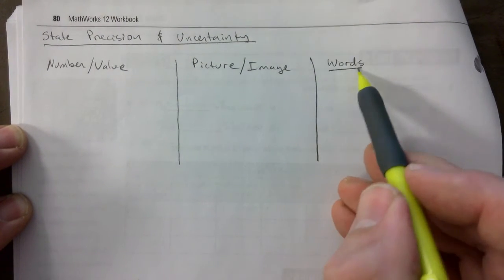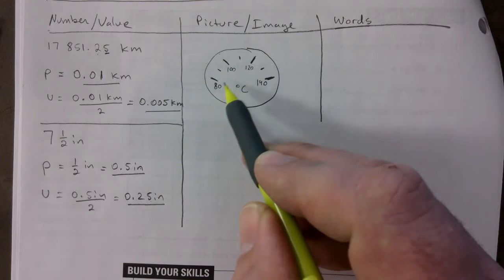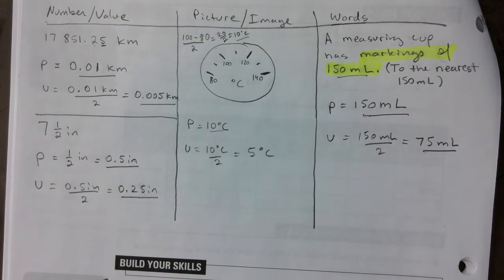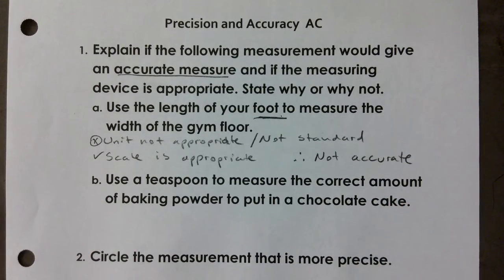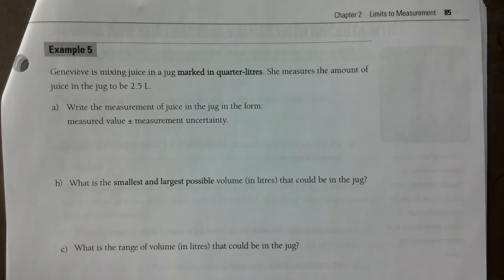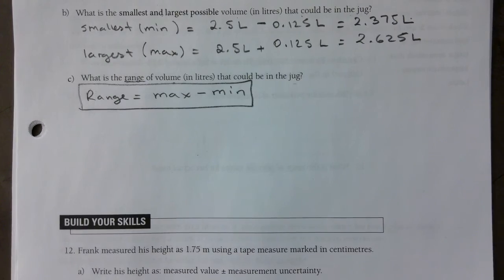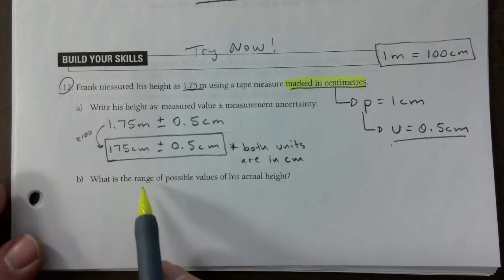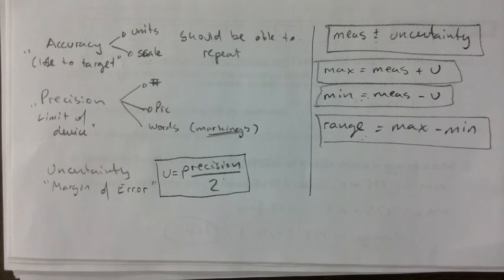ESMR4S 03 CH 2 PM ACCURACY, PRECISION AND UNCERTAINTY 2